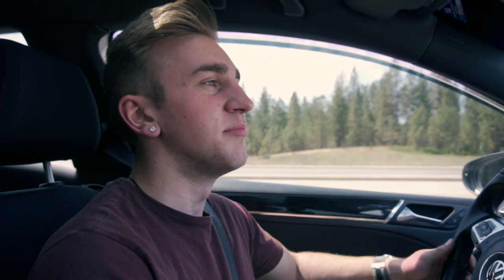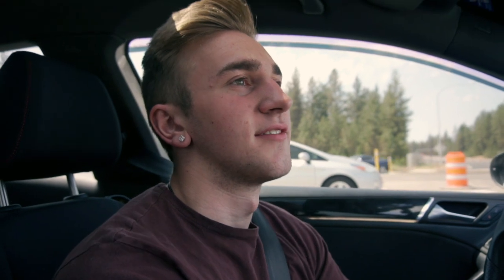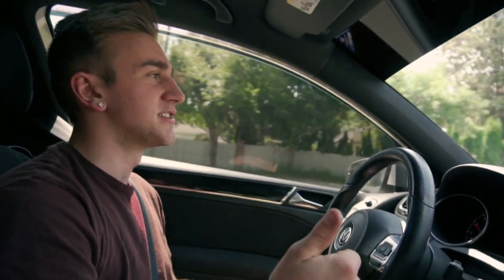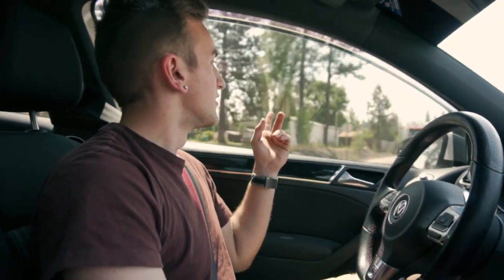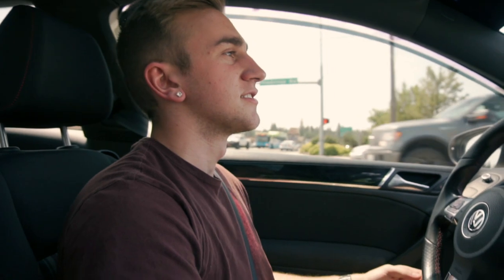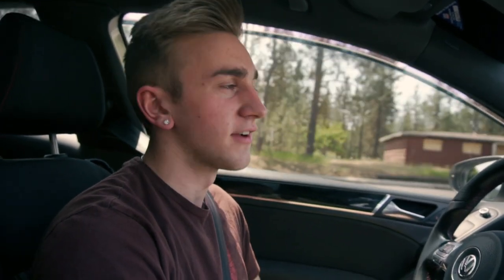BAGGED Mk6 Gti AS A DAILY! is it worth it?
Today we go over the disadvantages to dailying the bagged Mk6 Gti. Not everything will be factual but rather our opinion. This video is uncut raw footage skip to 7:00 to see the short answer, comment future videos what you want to see we are lacking video ideas bois